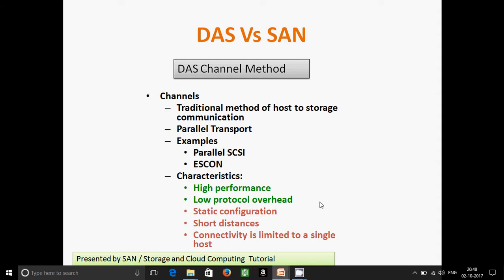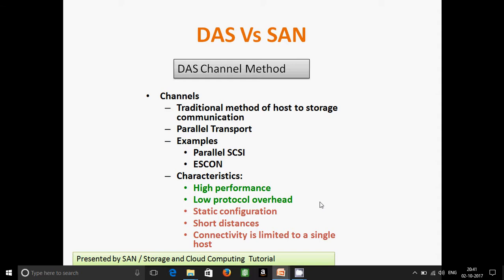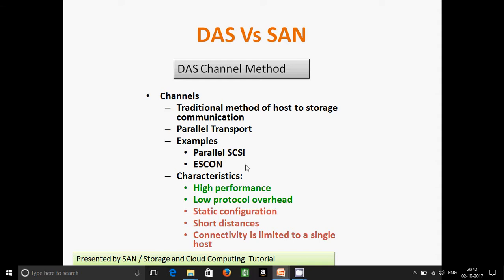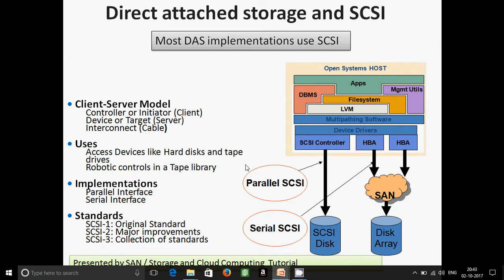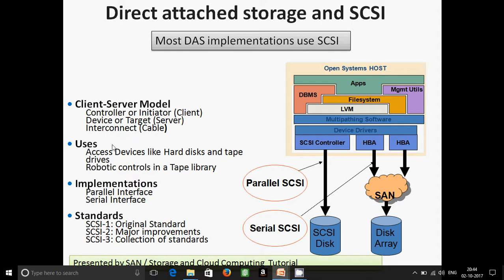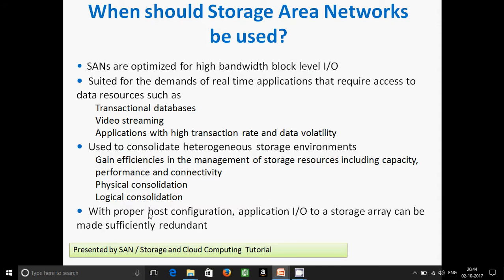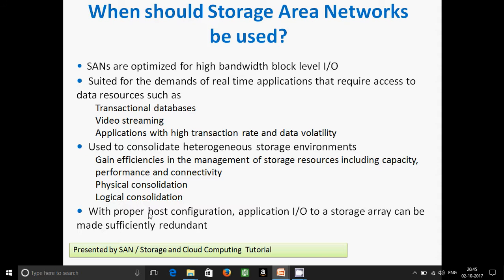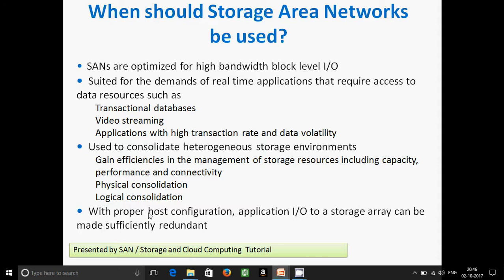SAN Vs. DAS or DAS Vs. SAN, Difference b/w SAN & DAS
Here key points on difference in SAN and DAS.